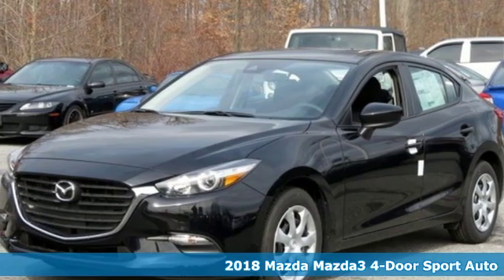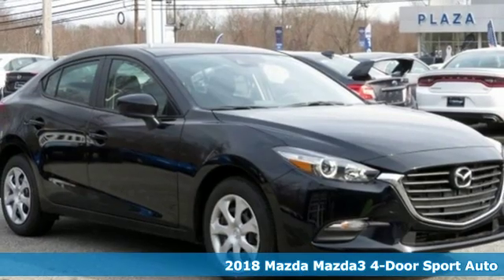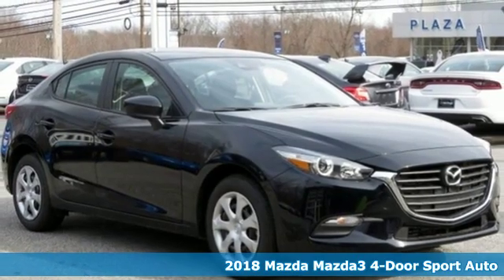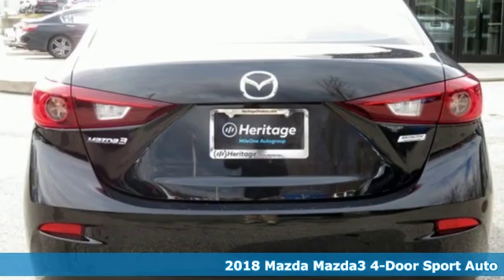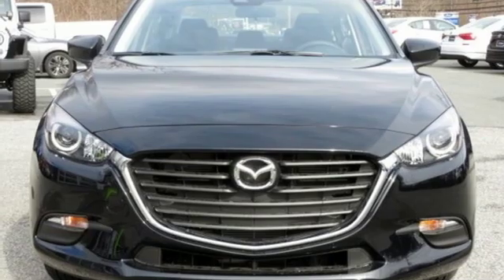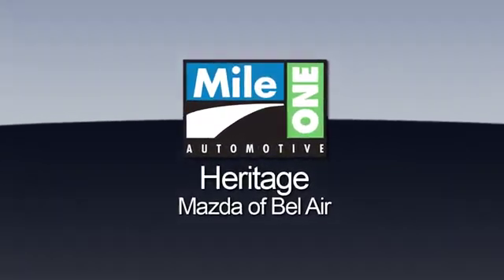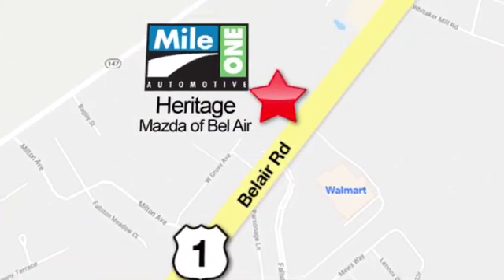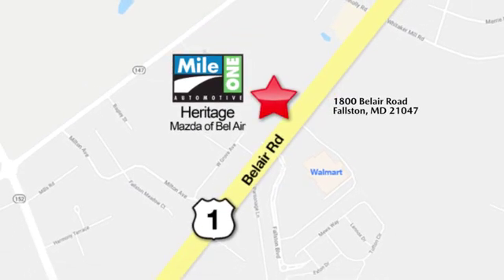2018 Mazda Mazda3 Baltimore MD Bel-Air, MD F8274164 - SOLD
Year: 2018
Make: Mazda
Model: Mazda3
Trim: Sport
Engine: 2.0L 4-Cylinder
Transmission: Automatic
Color: Black
Interior: Black
Stock #: F8274164
VIN: 3MZBN1U71JM274164

Address:
1800 Belair Road